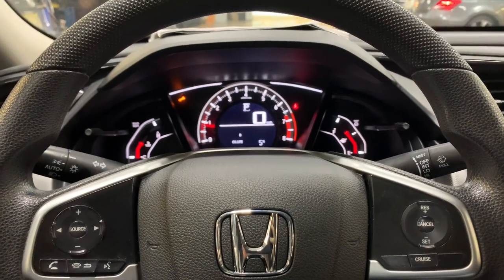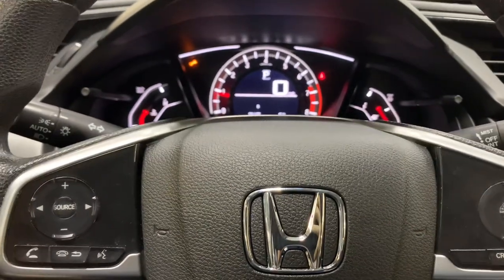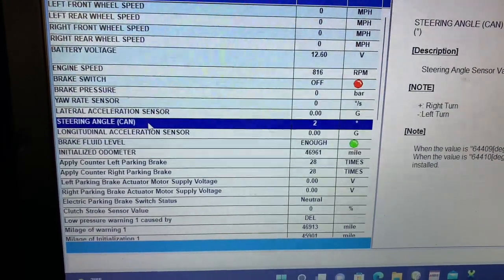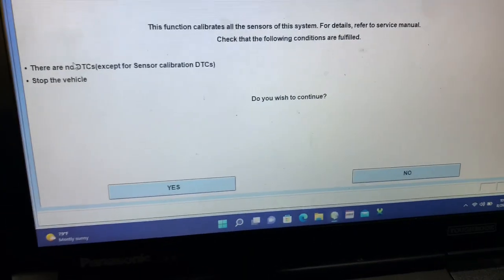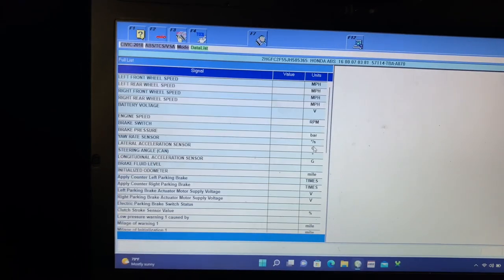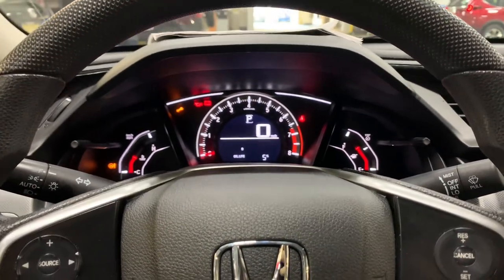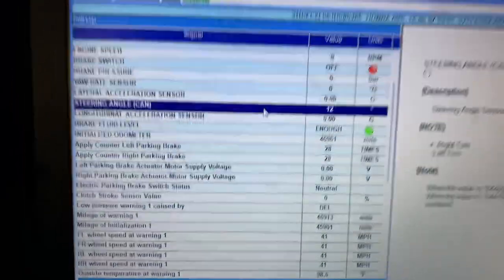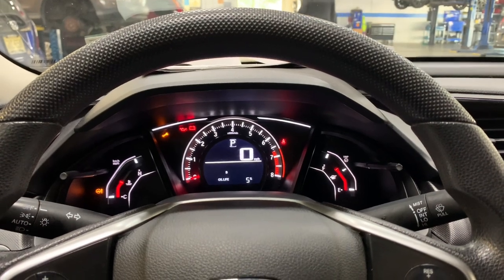2016 - 2021 Honda Civic steering wheel off center fix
On this video I show you what needs to be done after a curb encounter or even a larger sized pot hole. Have you done an alignment and the steering wheel is still off! Then this video is a must watch. Lies to 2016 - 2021 Honda Civic and even potentially other Hondas and even acuras.